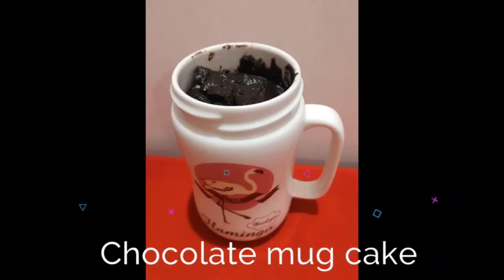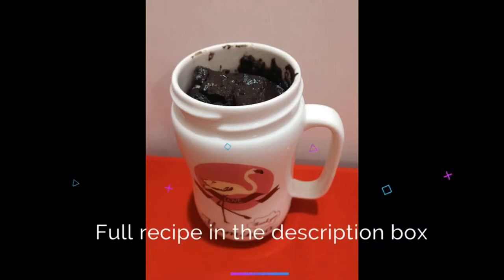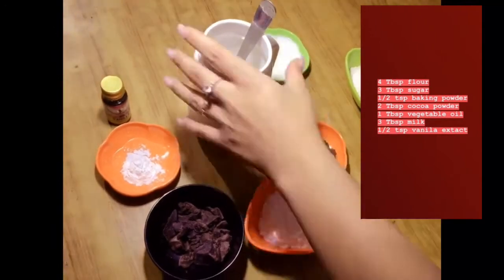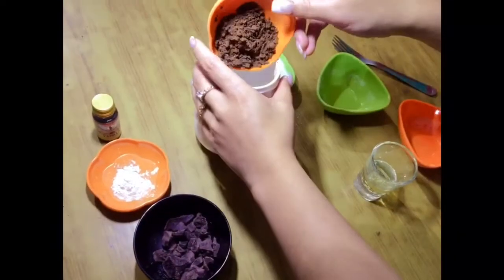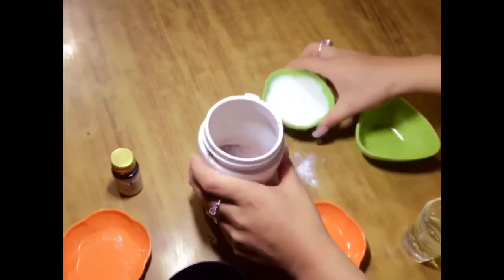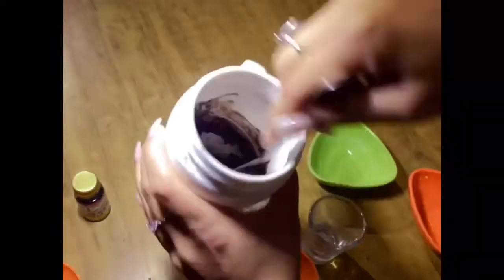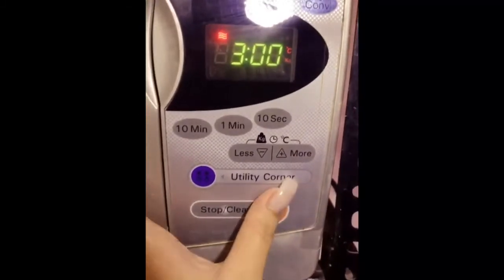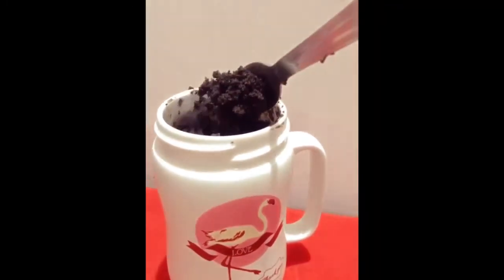Easy & Best chocolate mug cake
Ingredients

4Tbsp flour
3Tbsp sugar
2Tbsp cocoa powder
1/2 tsp baking powder
3Tbsp milk
1Tbsp vegetable oil
1/2 tsp vanila essence
handfull of chocolate chunk

METHOD

1.Take your mug add flour sugar baking powder n cocoa powder mix it.
2 .Add milk,oil n essence.
3 Add chocolate chunks
4. Place it in a microwave for 3 minutes n you are ready to go.